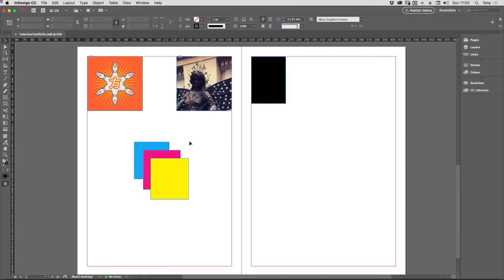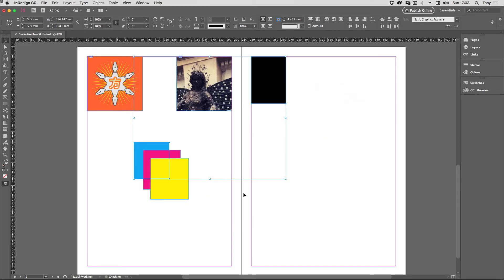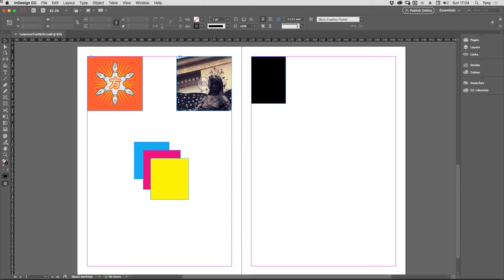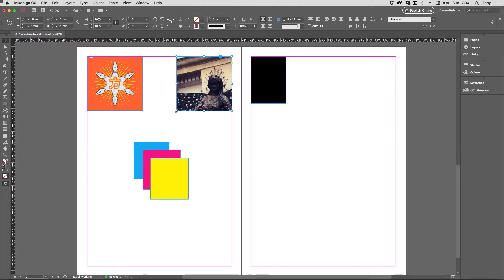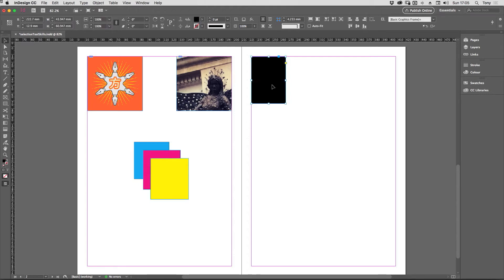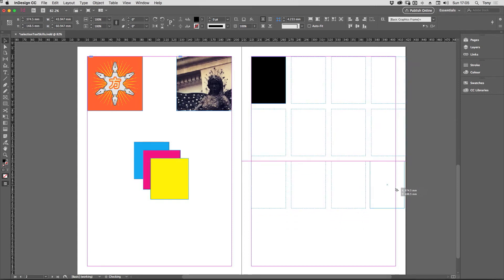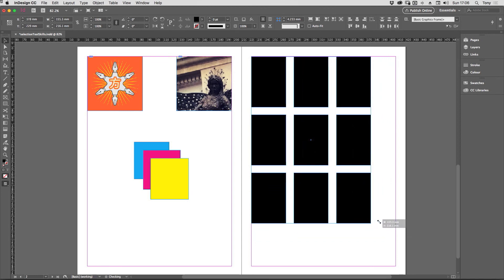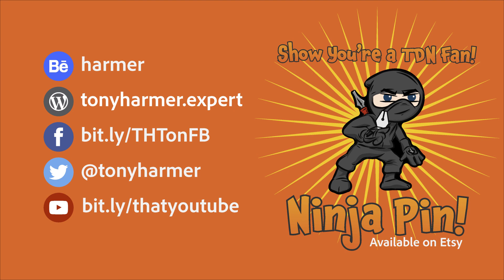Using the InDesign Selection Tool (Shuriken Skills 01)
Shuriken Skills are new quick essential skills in Illustrator, Photoshop, InDesign and more, every Monday. In this episode we take a ook at the Selection Tool in InDesign—how much do you know about it, and does it have powers that Ninjas can use? Find out!